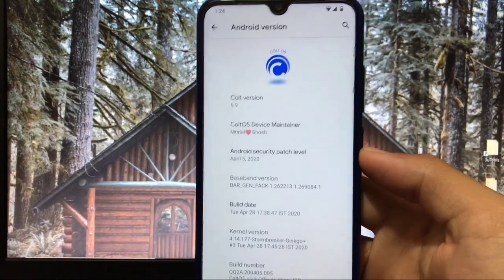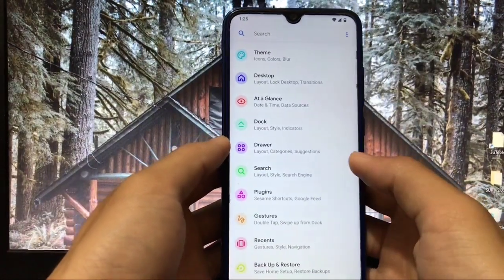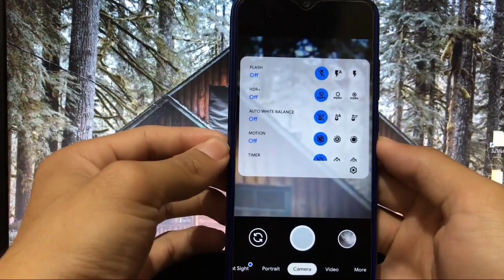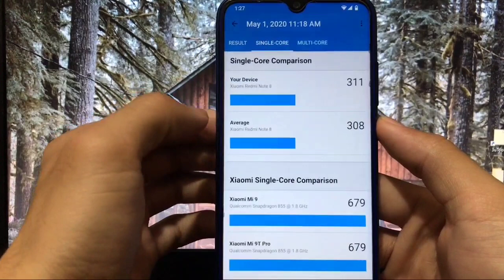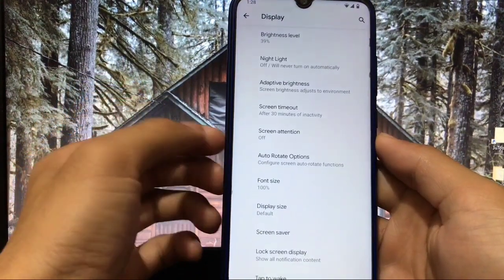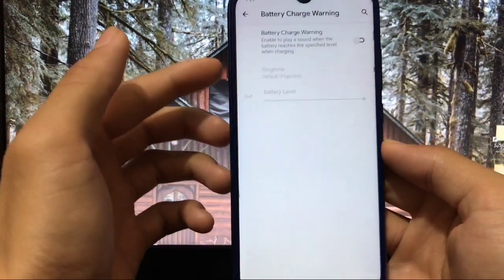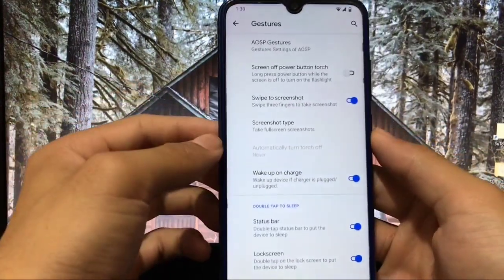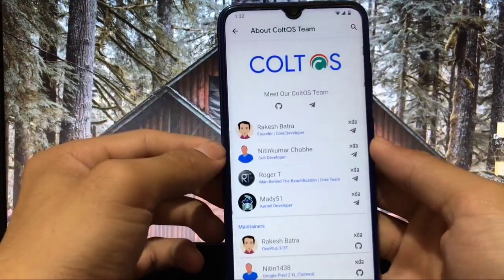[OFFICIAL] Colt OS - REVIEW | GCam & ANX Cam ?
Colt OS - REVIEW
Hey everyone, This is Karan here. You are Welcome to "Tech Karan" YouTube Channel. Today in this video, I am going to show you Colt OS - REVIEW. Make sure to watch this video till the end to understand everything.

Required Files [For Redmi Note 8/8T]